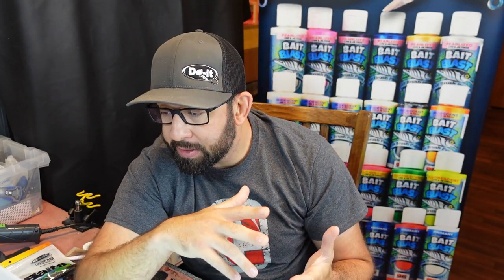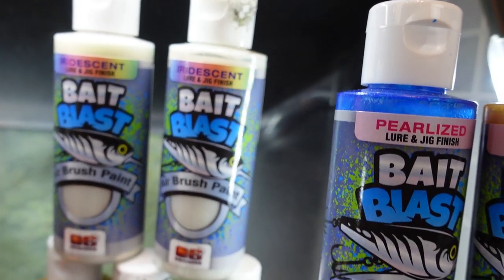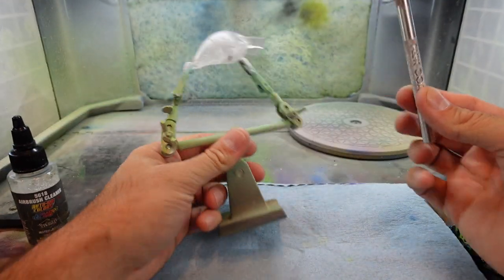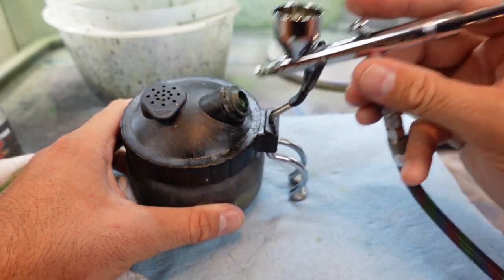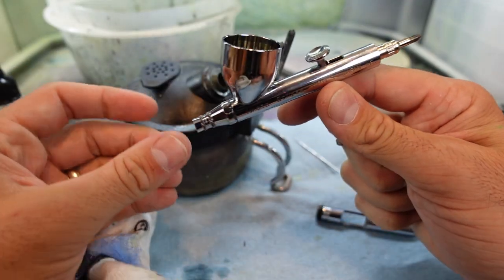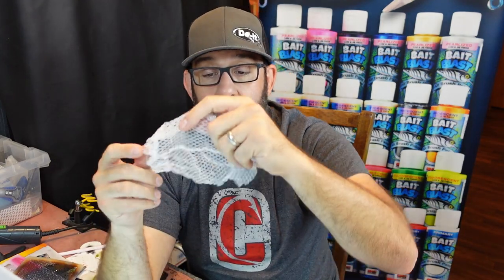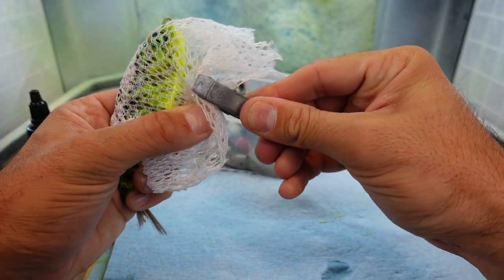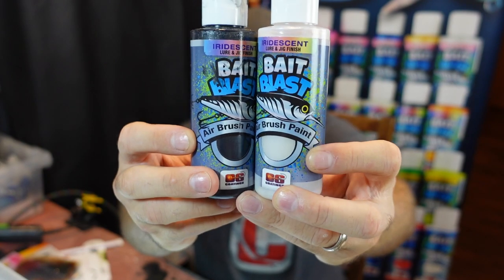Do it Molds Bait Blast Air Brush Painting Instructional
New to airbrush painting? Check out this instructional from Do-it Molds where Devon from Debo's Fishing gives pointers and insight into how to get started and ramp up to where you can create the baits you have pictured in your mind.